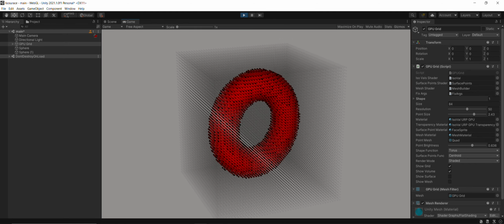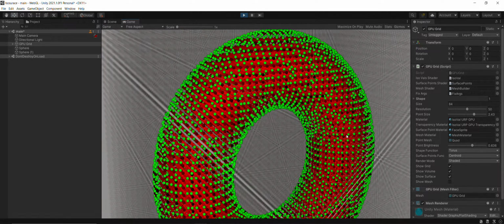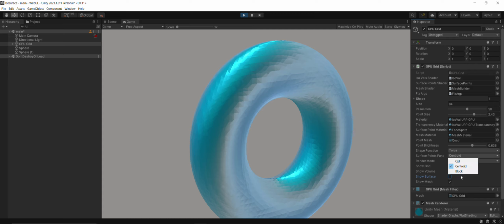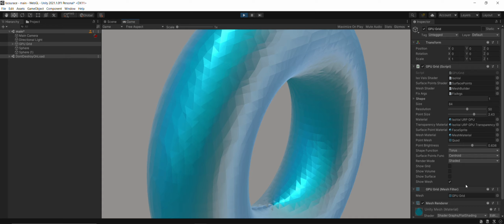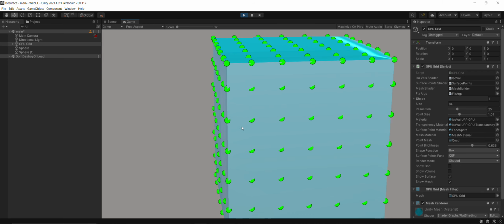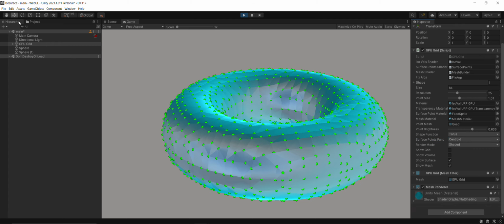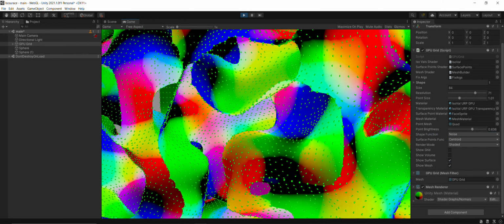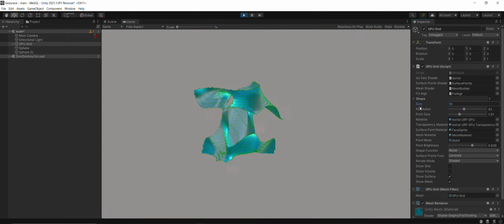Dual Contouring Demo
Project for Computational Geometry Course